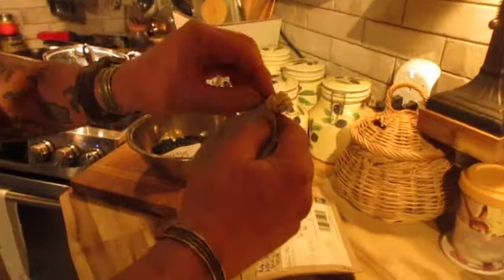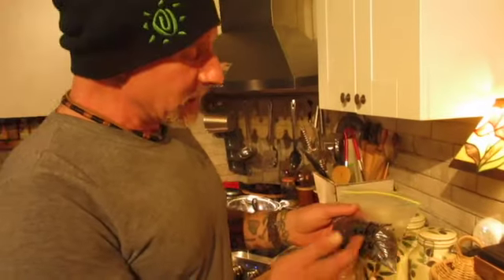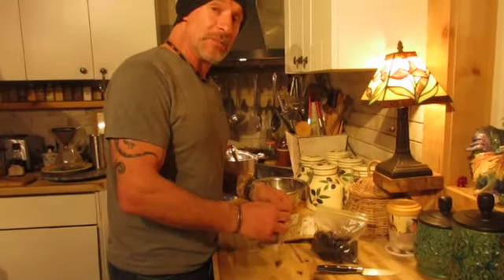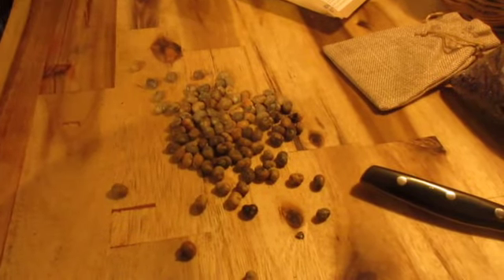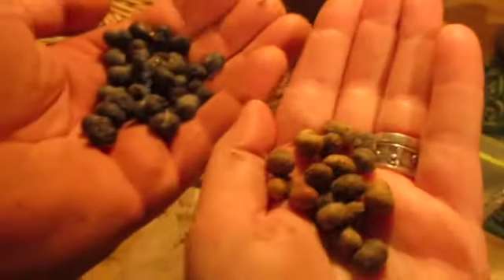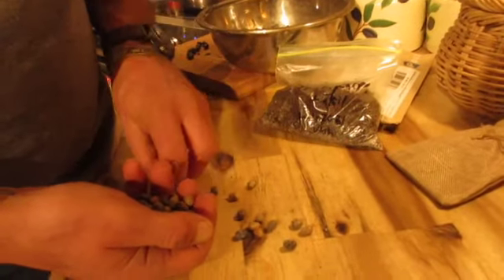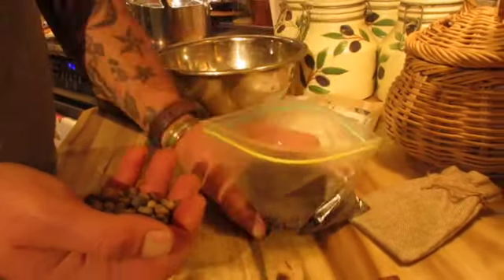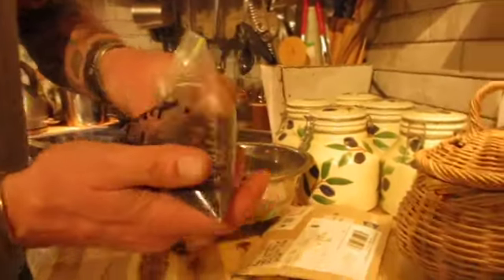How to germinate Trachycarpus takil palm seeds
Germinating Trachycarpus takil palm seeds using baggy method with Banana Joe.
Trachycarpus takil grows to 10–15 metres (33–49 ft) tall, with a rough trunk covered in partial fiber from the old leaf bases as it sheds its fronds naturally leaving only a small part of the leaf bases on the trunk which also disappear in time.

It is one of the cold hardiest palms to produce a tall trunk, tolerating temperatures from −14 to −20 °C (7 to −4 °F) possibly more (no official studies have been made), possible leaf damage or total defoliation due to extreme temperatures is a possibility.

It is easily distinguishable from Trachycarpus fortunei from its infancy by:

    the young plants having the tendency to growing obliquely
    the young trunk being distinctly conical
    the adult trunk covered with very tightly clasping (not ruffled) chestnut brown fibers
    the short, triangular, erect ligulas on the leaf sheaths of the terminal shoot
    the leaves more spreading and those of the previous year being placed just below the last flowering spadices, reflexed, although still alive, by the leaf blade being irregularly divided only down to about the middle
    the fruit being more distinctly uniform or considerably broader than high
    the first leaves of sprouting T. takil seeds are duplicate (having only two ridges differing from T. fortunei with its quadruplicate first leaves.)